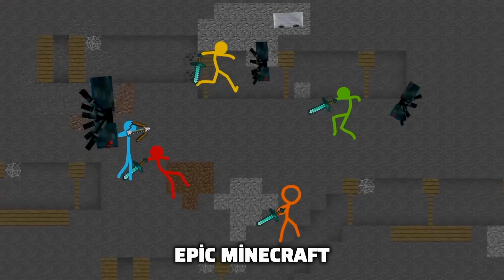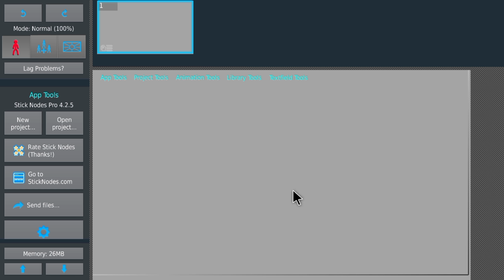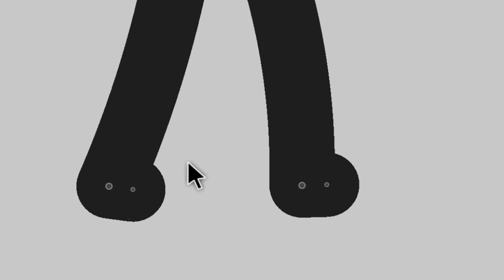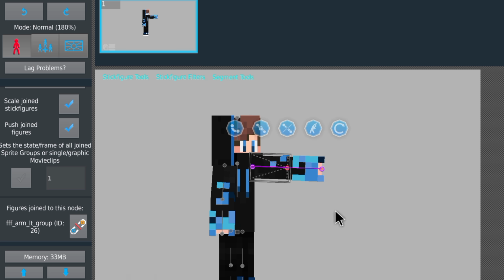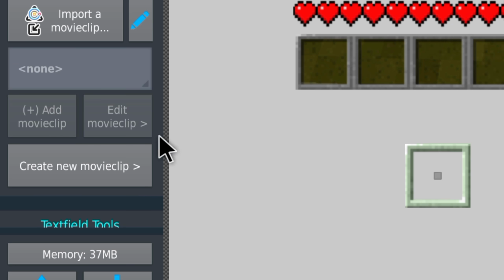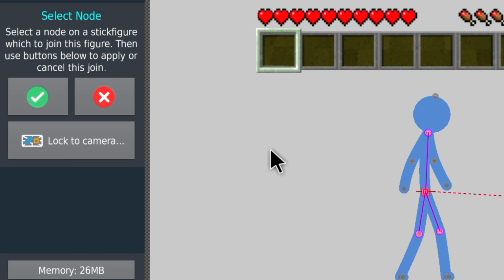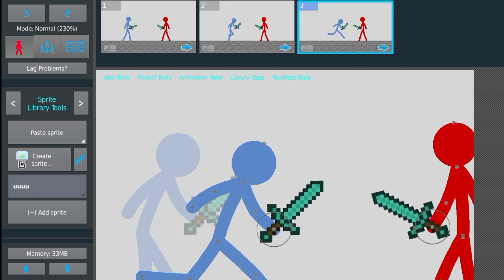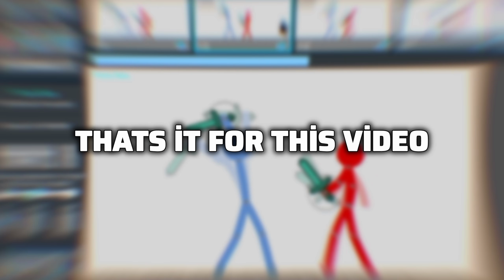How to Animate Minecraft Like Alan Becker? | Sticknodes Tutorial 2025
🕓Timestamps:

00:00 İntro
0:15 Adding objects
1:39 Creating a figure
2:49 Adding minecraft skin
3:49 Sound effects
4:16 Hotbar
7:02 Fighting
8:07 Slow motion
8:55 Outro

how to animate in sticknodes
how to animate in 2025
how to animate in 2026
how to animate fight in sticknodes
how to animate in flipaclip
how to animate minecraft
sticknodes beginner guide
flipaclip beginner guide